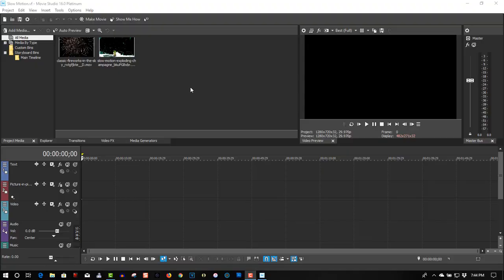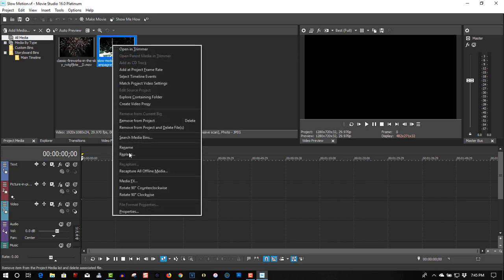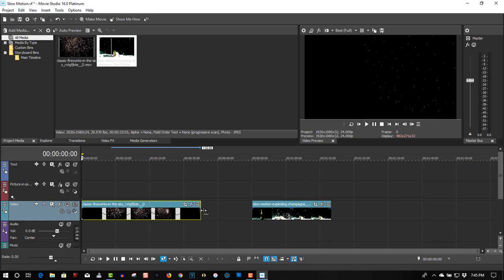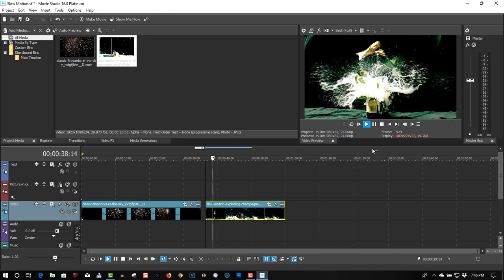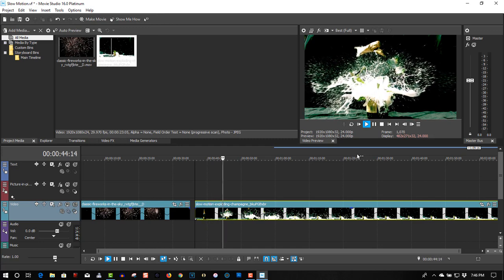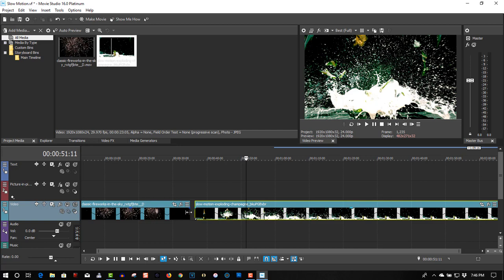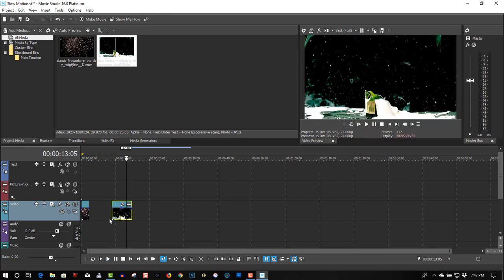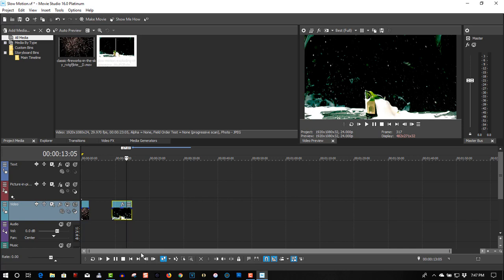Slow Motion - Vegas Movie Studio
In this tutorial I will show you how to slow and speed up clips in Movie Studio 16 Platinum.  New videos ever Monday (Movie Studio Mondays) Tuesday (Vegas Pro) Fridays (Tech Stuff)